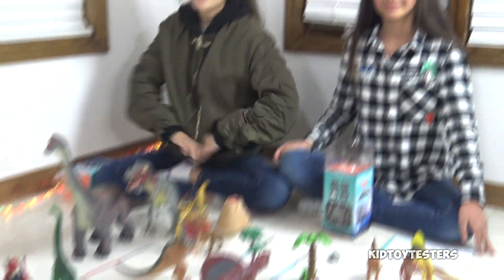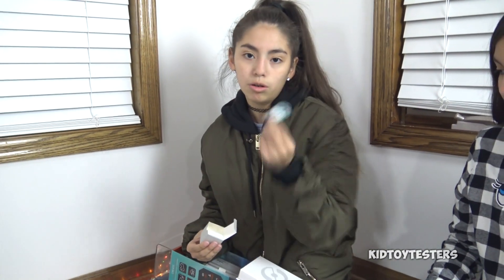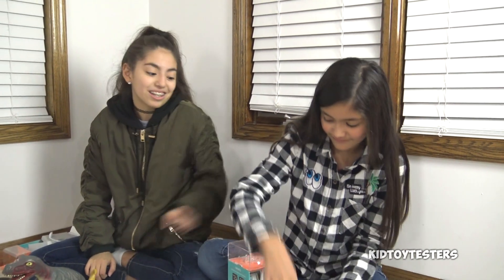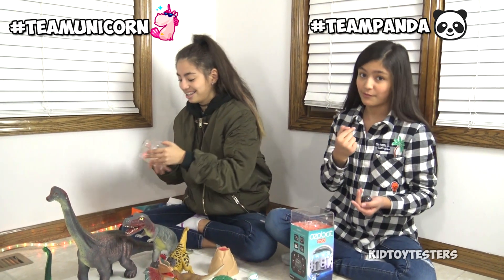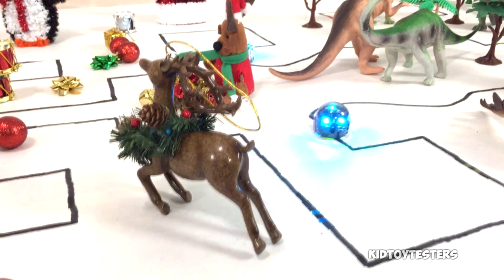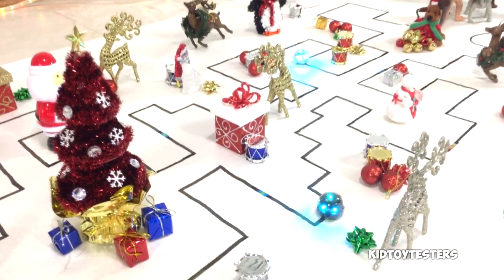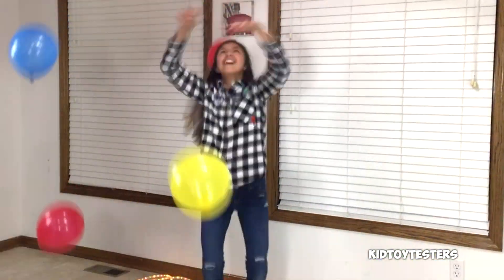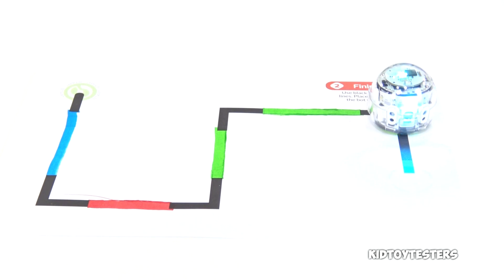OZOBOT EVO Yumi & Sachi Learn Coding and battle in an EPIC Robot Race with Dominoes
This is a paid advertisement for the Ozobot Evo.

The Ozobot Evo is a small, smart robot toy that is incredibly fun to play with.  Evo entertains right out of the box with autonomous LED lights, sounds and several different modes of play.  We designed the biggest Ozobot Race Course ever with lots of coding sections to make our Ozobots race fast, slow, and even spin like a tornado.  Ozobot makes coding fun and our only problem was that we ran out of markers to draw more course.  Our video highlights just one fun way to play with Ozobot Evo, we didn't have enough time to focus on all the other amazing things you can do with the Ozobot Evo App.  We programmed our Ozobots to do dance sequences with OzoBlockly which was super cool.